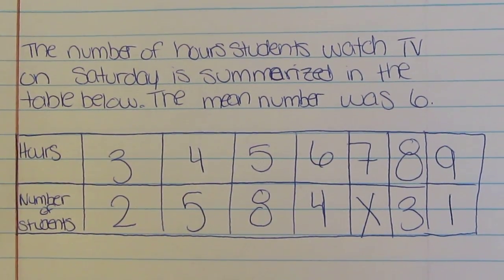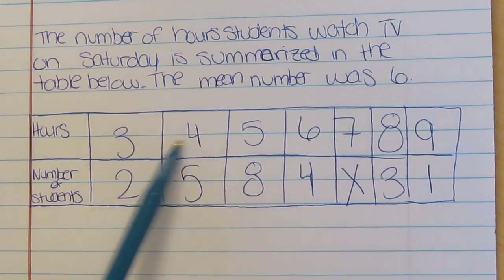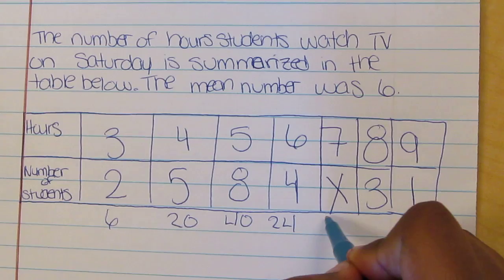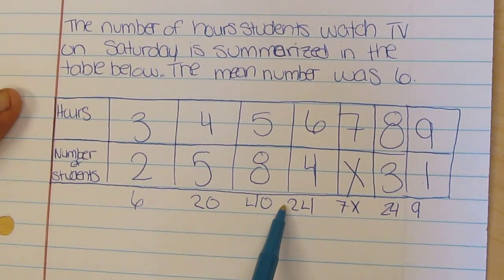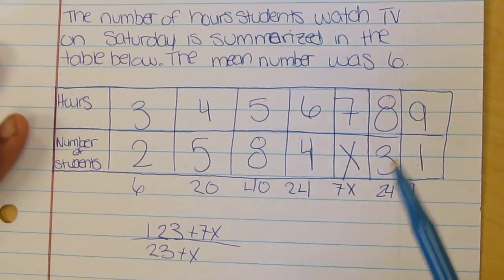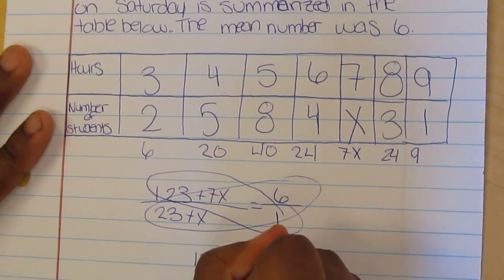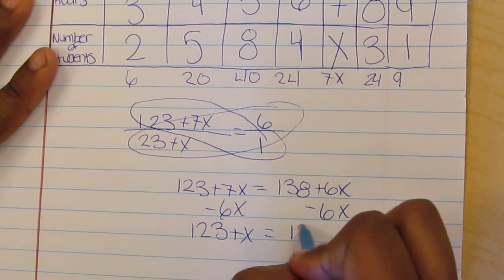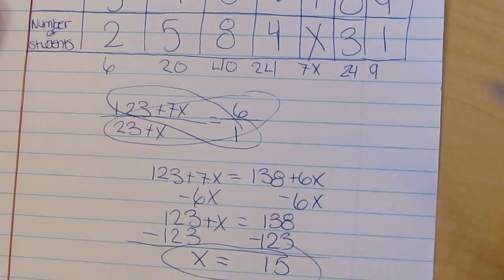How to find the missing value in a frequency table given the mean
Raychel presents how to find the mising value in a frequency table given the mean. Student project.